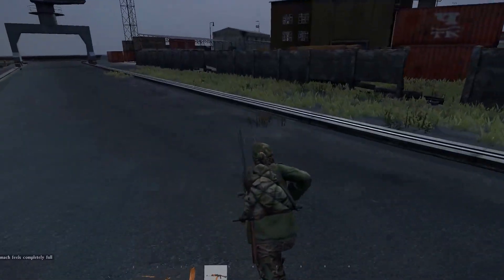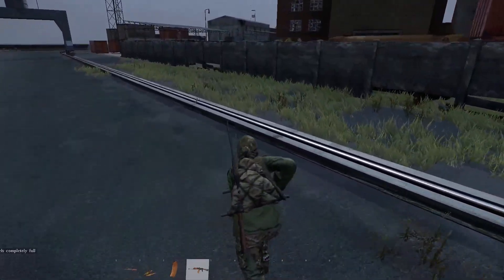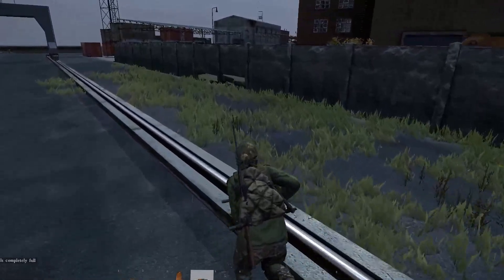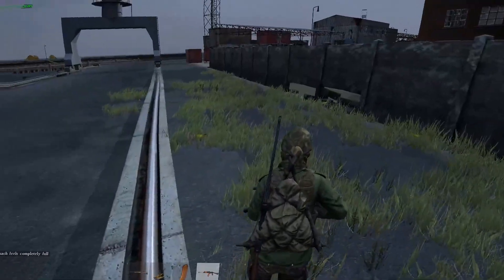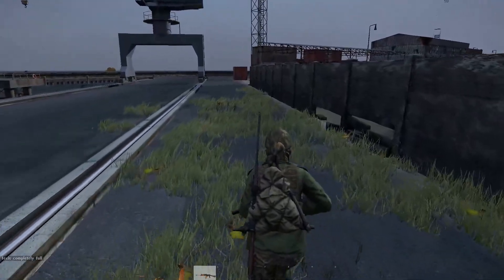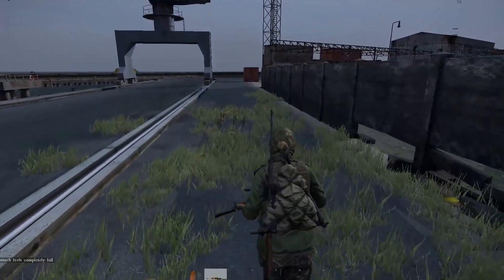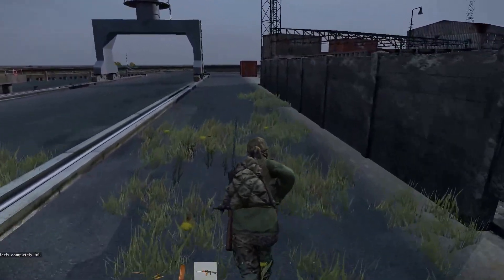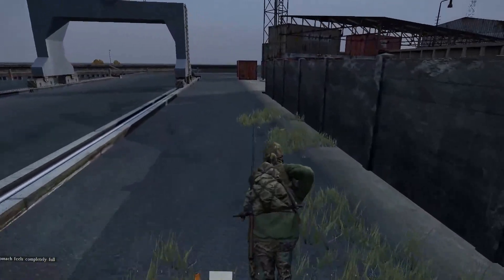Your friend was not very smart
He says to me.